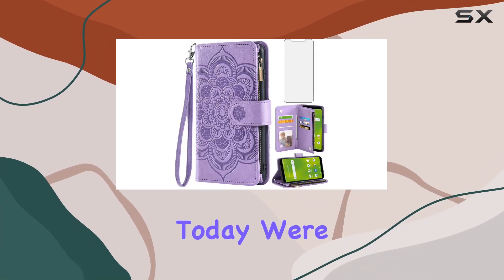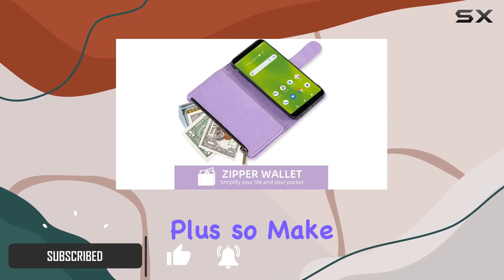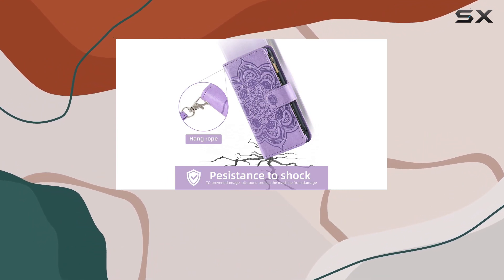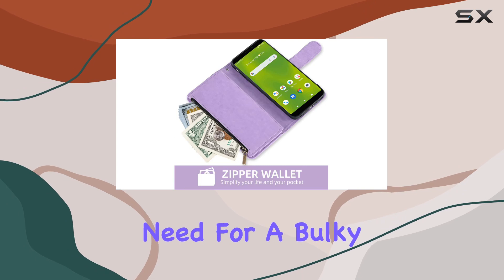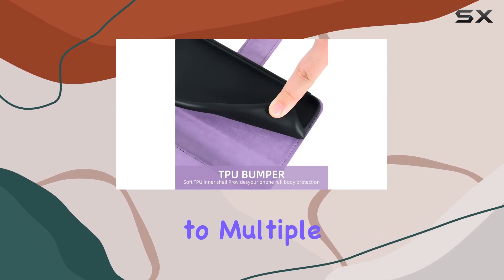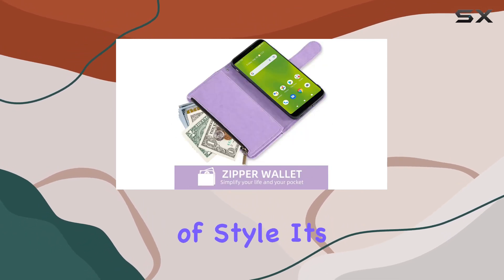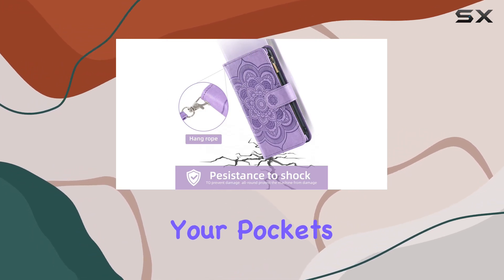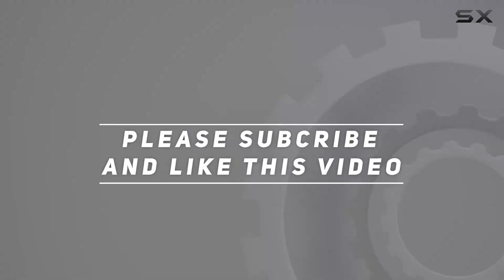Asuwish Phone Case for Cricket Vision Plus 2022 Review with Tempered Glass Screen Protector | Wallet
0:00 Intro
0:06 Review

Things that we mentioned in this video:
Asuwish Phone Case for : B0BZHZP9LX